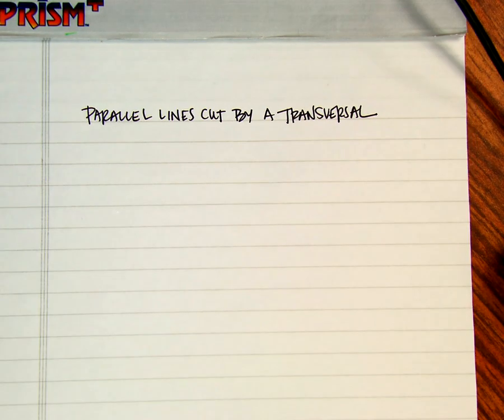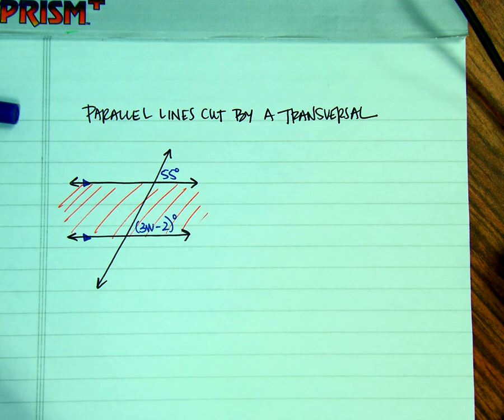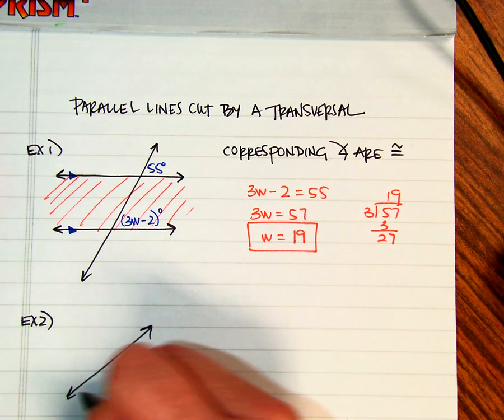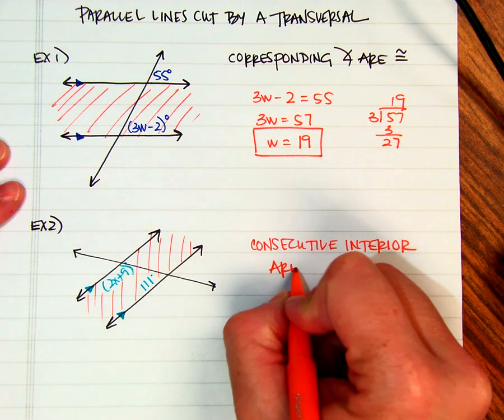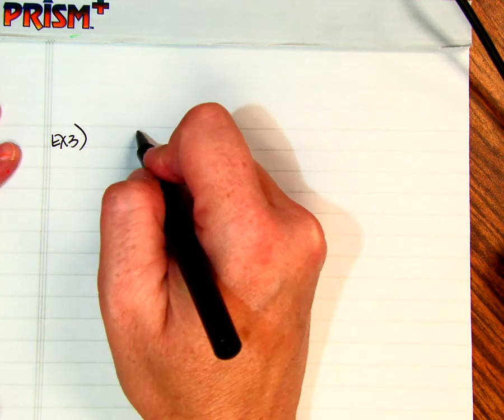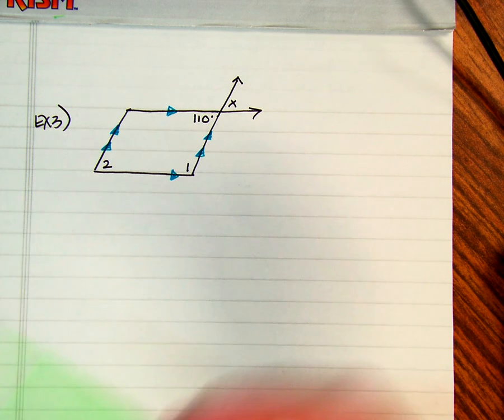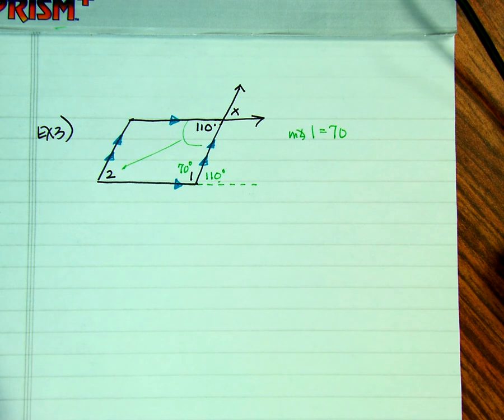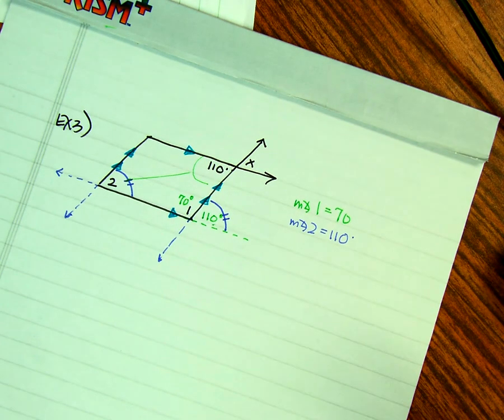Parallel Lines and Special Angle Relationships - part 2 (algebra examples)